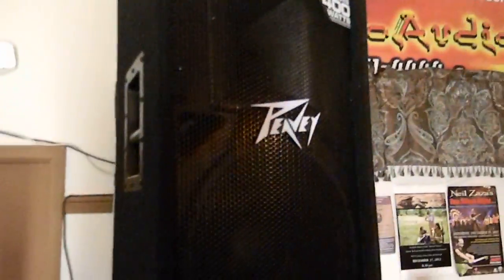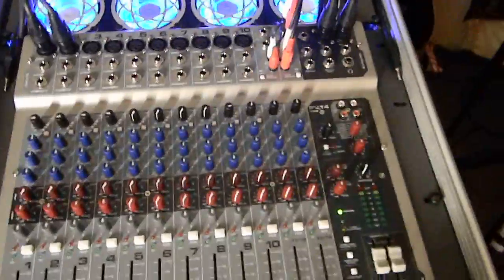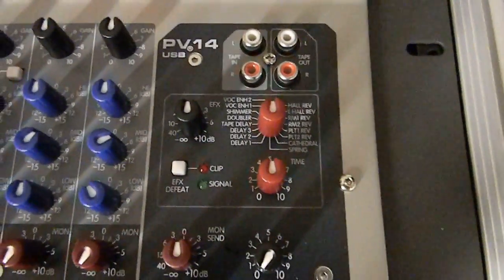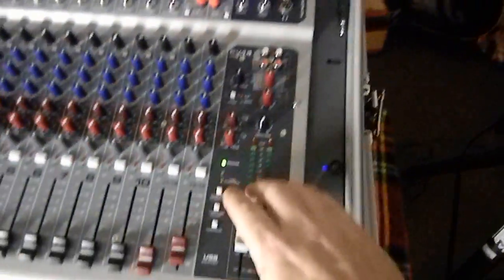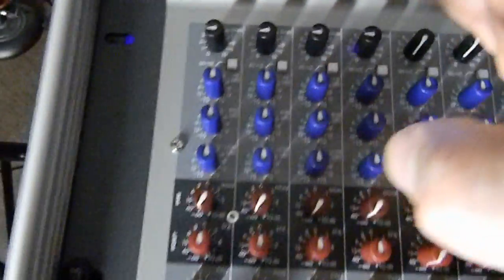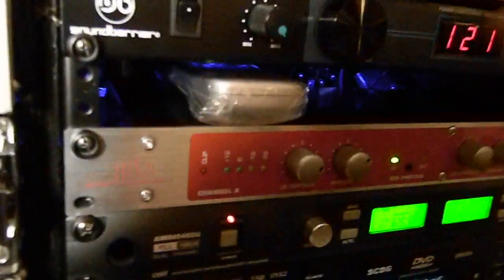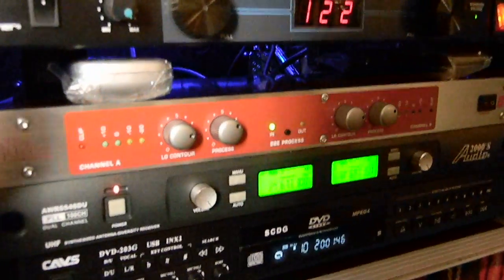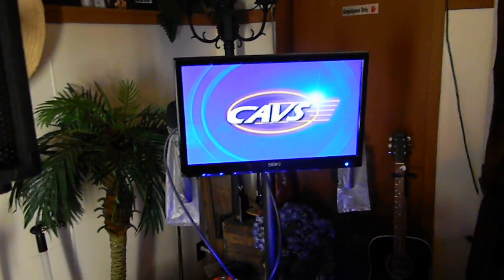KARAOKE COMPUTER SYSTEM PROFESSIONAL KARAOKE SYSTEM K3 "PAUL MOE SERIES"